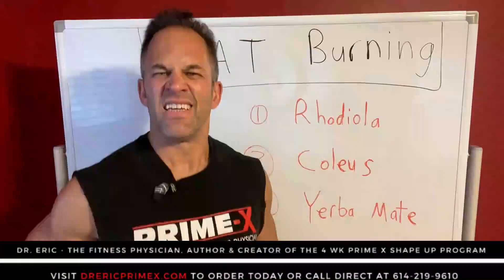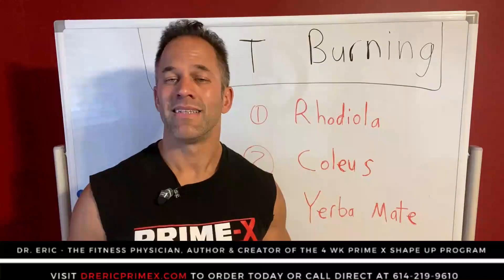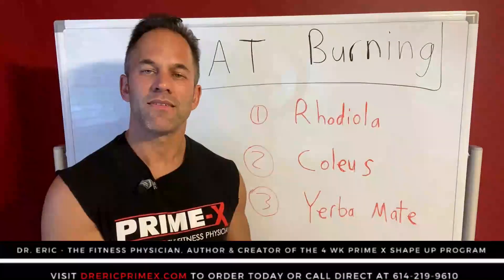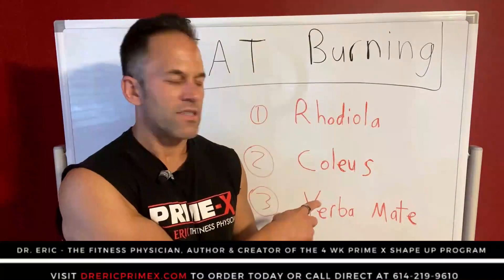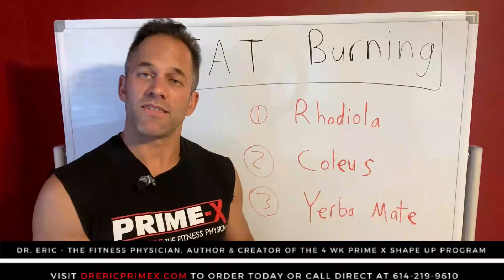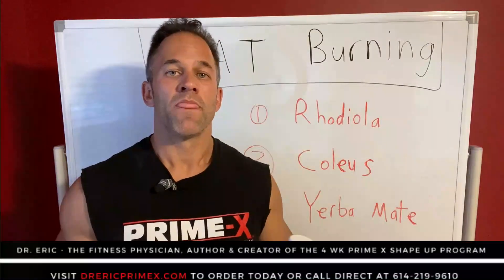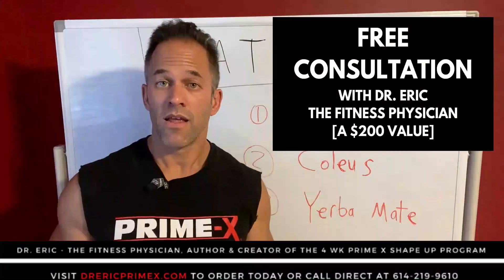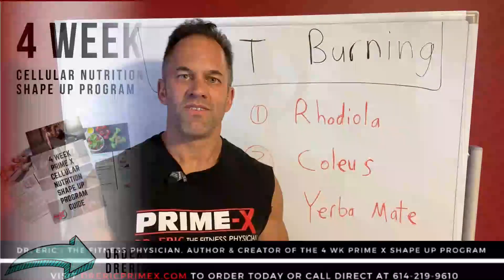DR. ERIC THE FITNESS PHYSICIAN - fall Meta-3 commercial